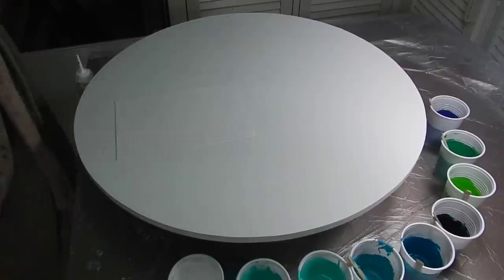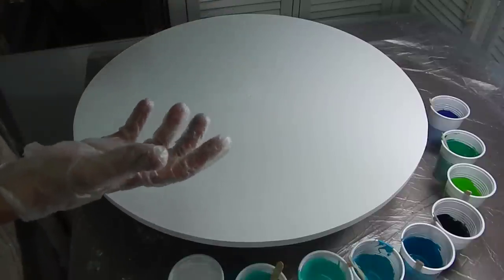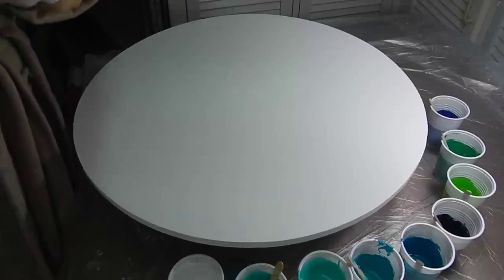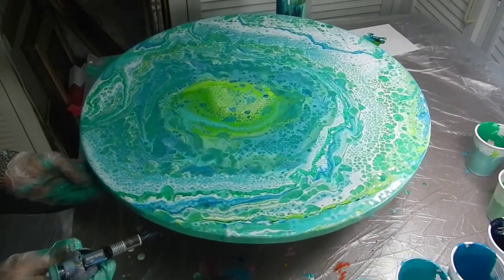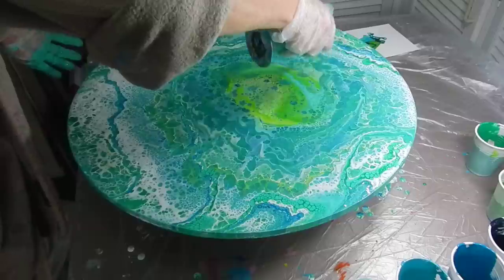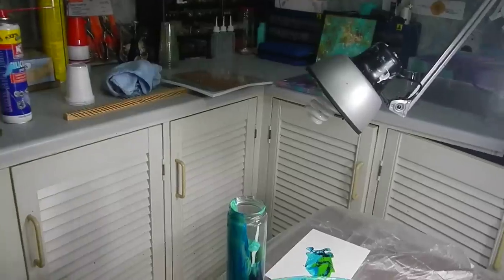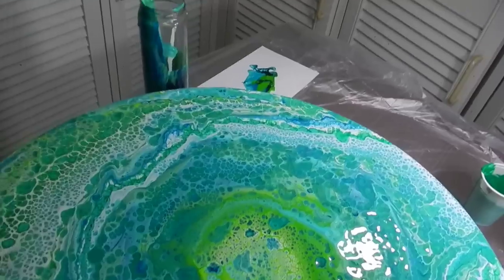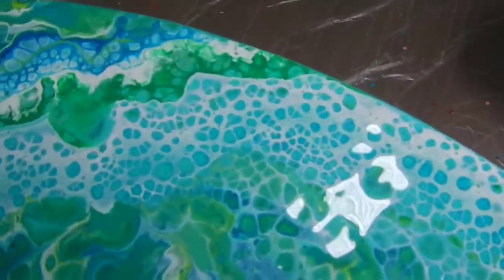( 021 ) Acrylic pouring a totally different way